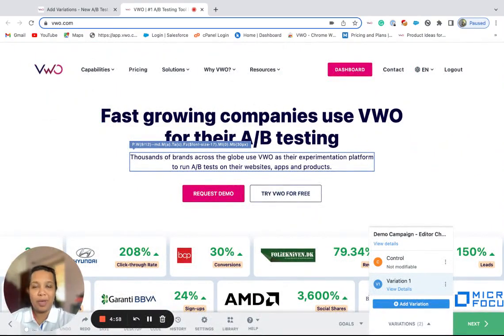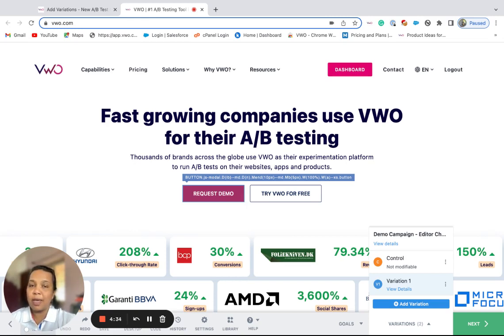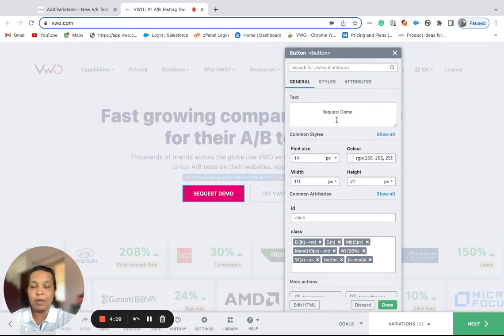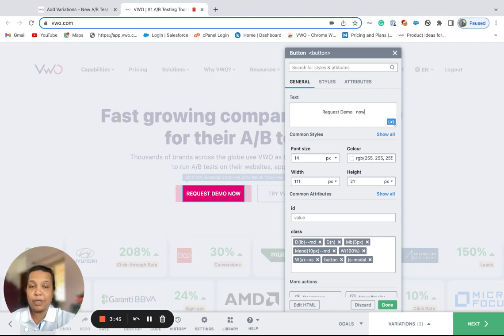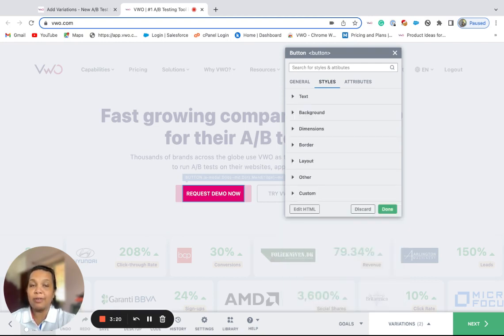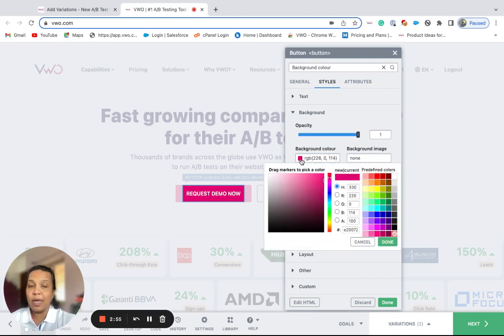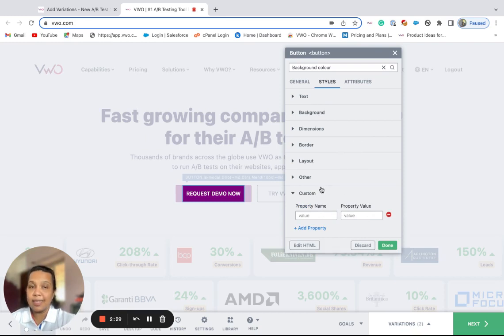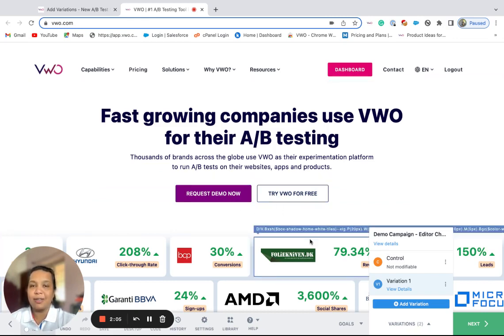Visual Editor | Edit Element Option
VWO’s Visual Editor gives you the Edit Element option to modify the text, URLs, CSS styles, and attributes for the elements.

The General, Styles and Attributes options within the Edit element allows you to modify content, CSS and many more HTML elements. More details below:

General
You can modify the content, font styles or sizes, text color, and other element attributes from the General tab. After updating the element, click Done to save the changes.

Styles
Using this option, you can change the CSS styling of the elements on the website. Click the Styles tab to change. You can change the font size, background, border, layout, etc. or add custom style elements from this section while previewing them in real-time on the editor.

Attributes
Attributes provide additional information about HTML elements. You can modify standard HTML attributes or custom attributes of any elements you select on the page.